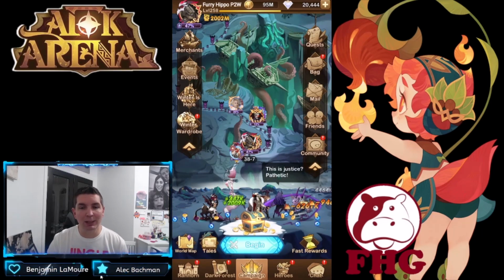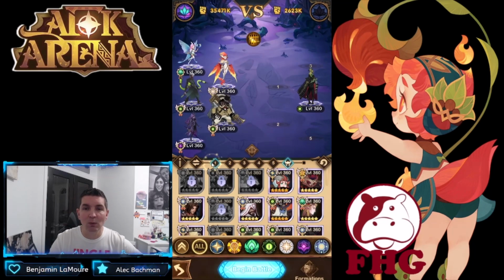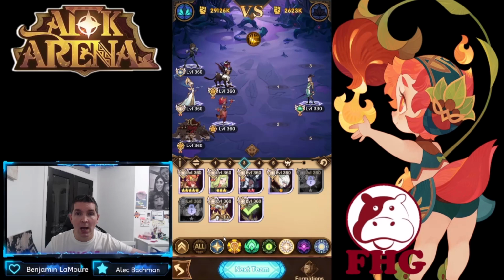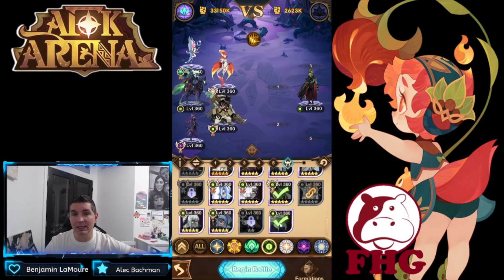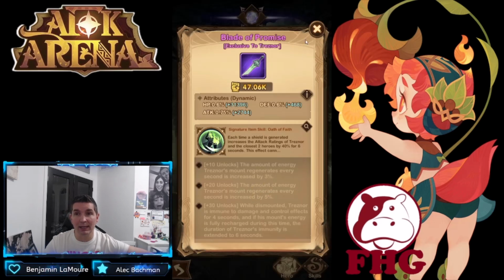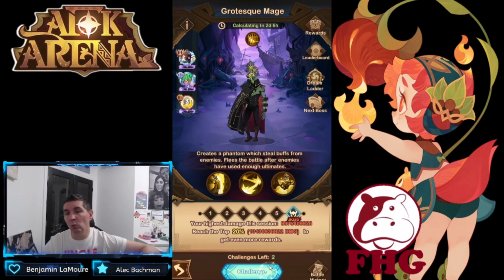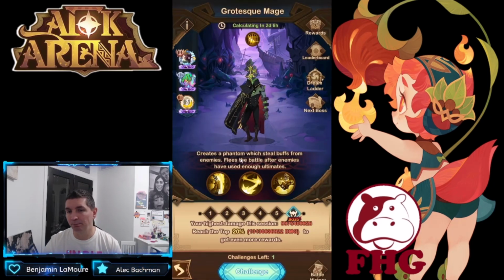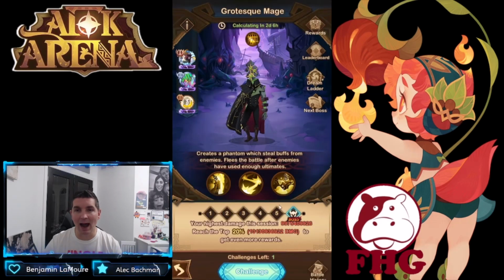CURSED REALM - GROTESQUE MAGE TEAM COMPS! [AFK ARENA]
Looking at the top performing formations for the Grotesque Mage!